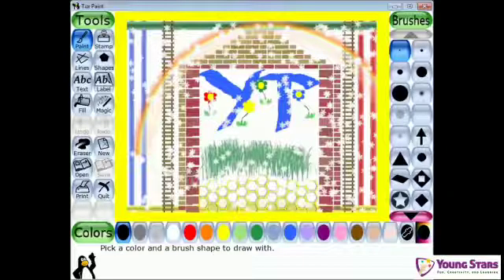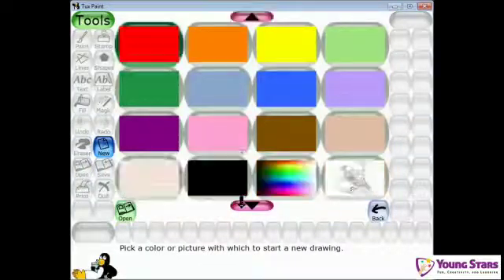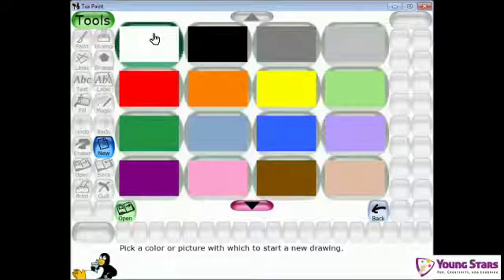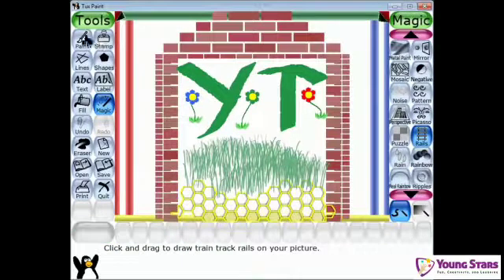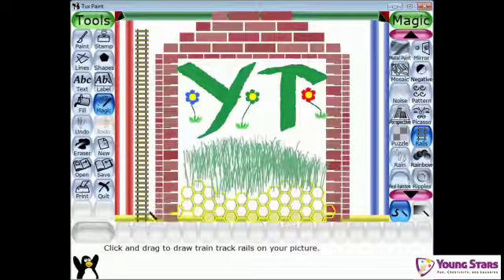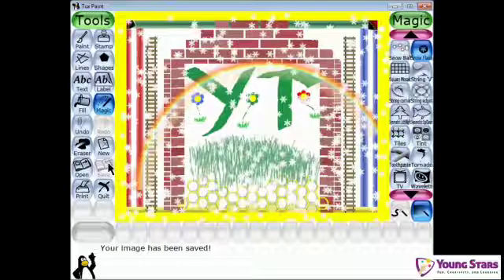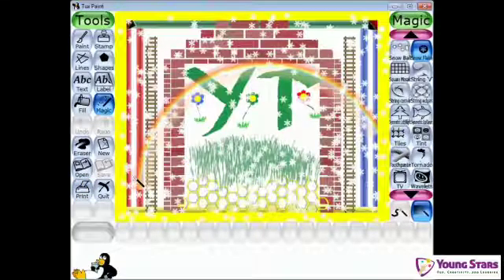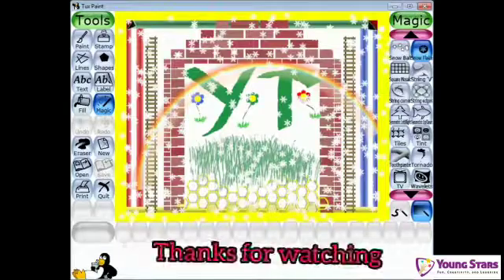How to use Tux Paint Tools | Part 2 | Video Tutorial by Young Stars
Tux Paint is a free software for kids to enhance creativity. Young stars are explaining how to use tools within Tux Paint Software. This is part two of the video series on Tux Paint.